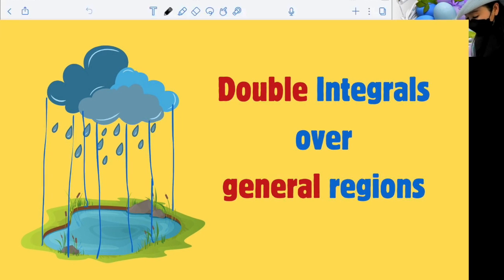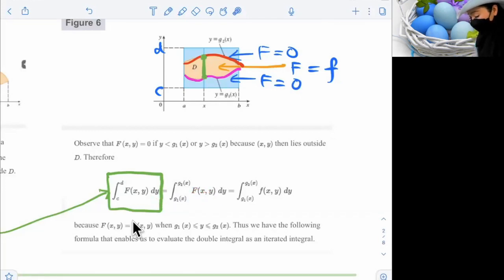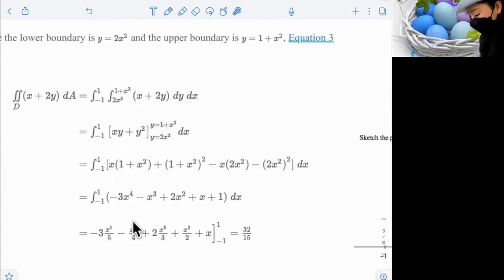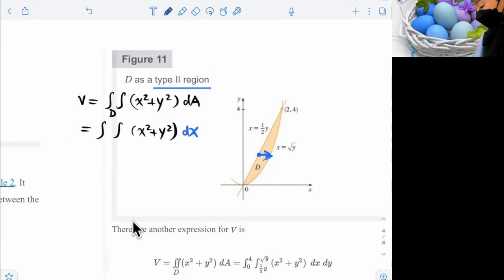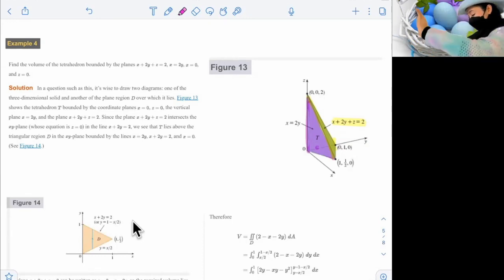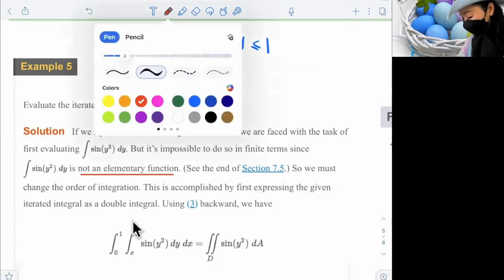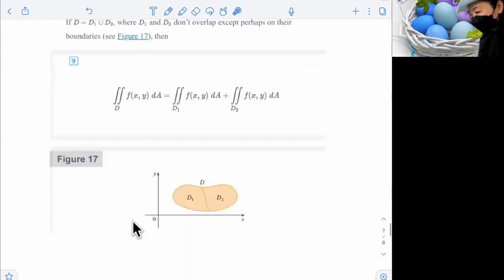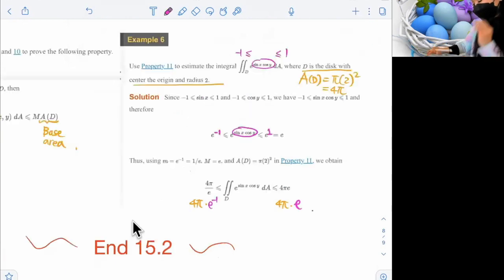Double integrals over general regions (Calculus 3 section 15.2)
This is a complete lesson on Double integrals over general regions (Math 110C section 15.2)